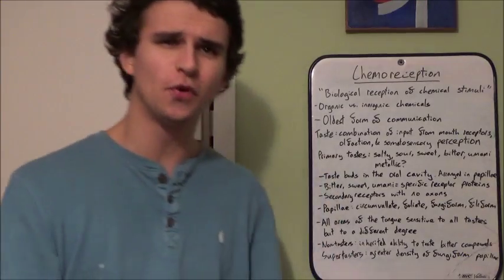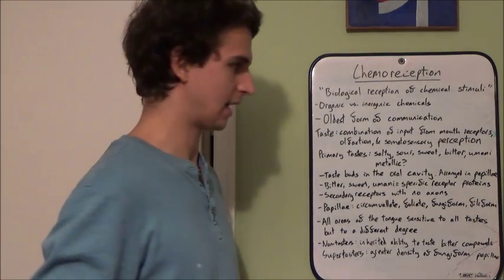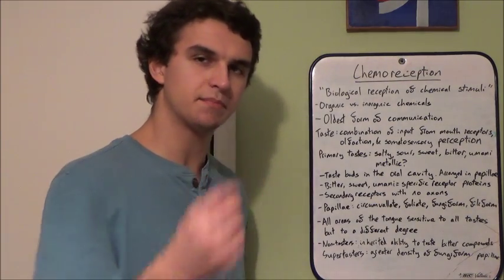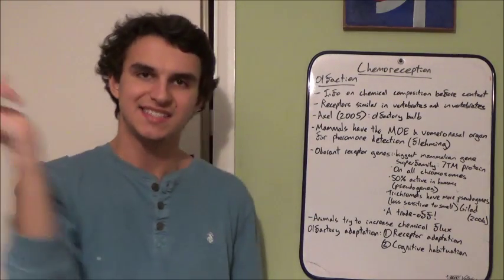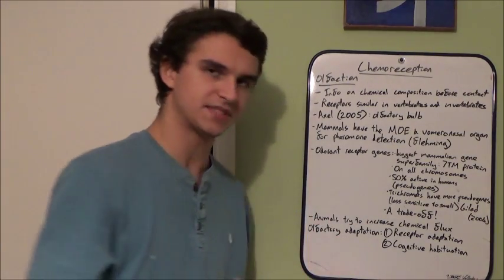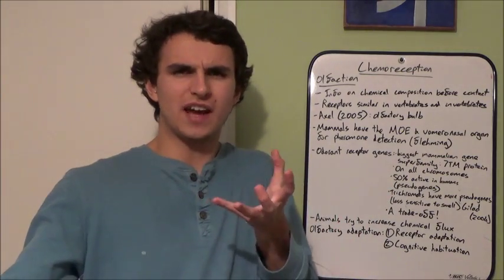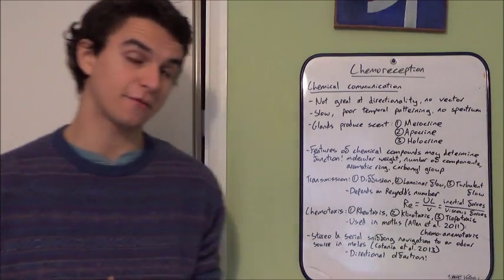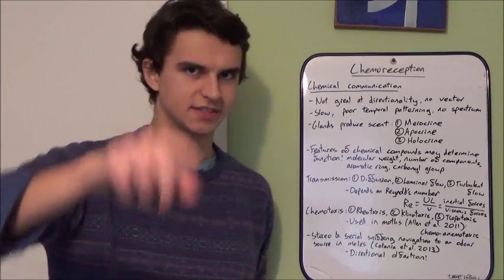Chemoreception - Benito's Explanations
I look at the mechanisms behind taste and olfaction and how they're used by animals, particularly during communication. Hope you find this useful!